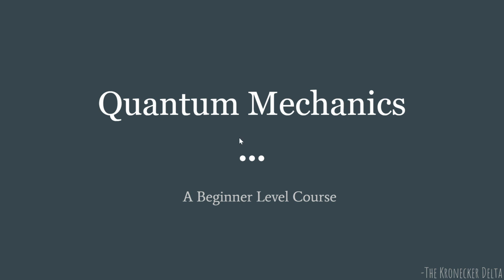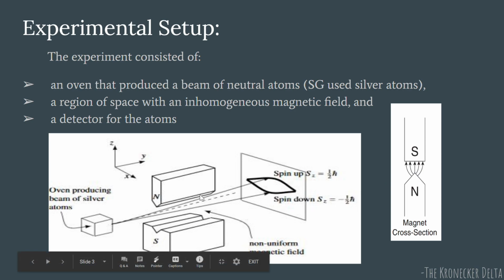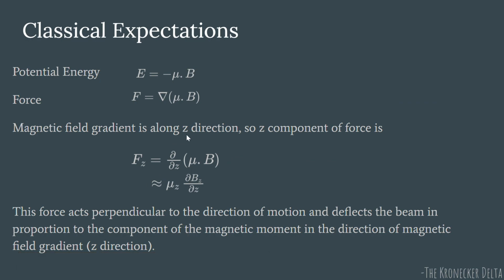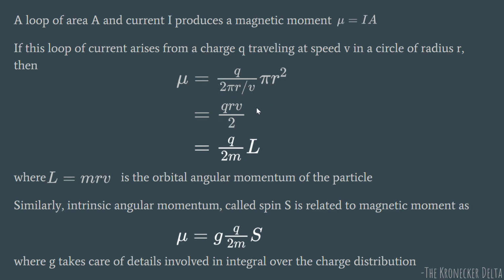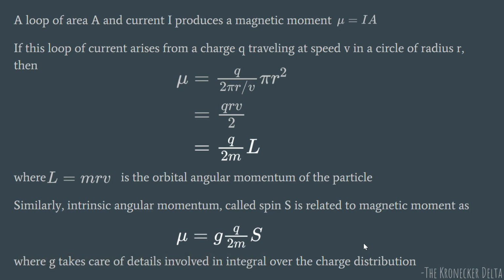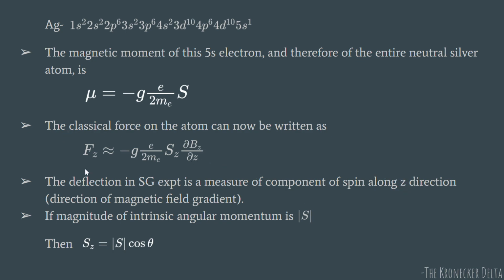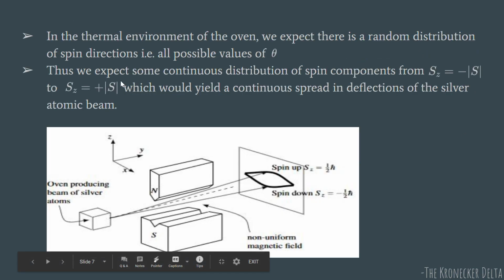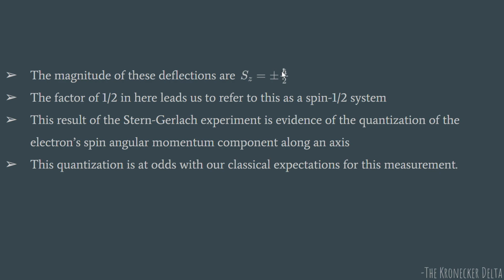Stern Gerlach Experiment - Part 1| Quantum Mechanics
It covers:

1. Stern Gerlach Experiment Basics
2. Experimental Setup
3. Classical Expectations
4. Quantum Reality